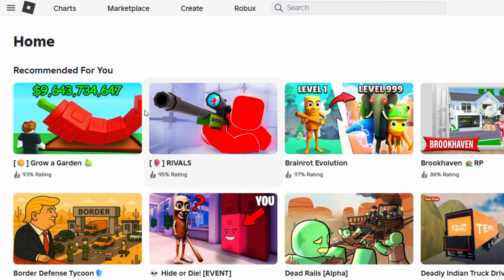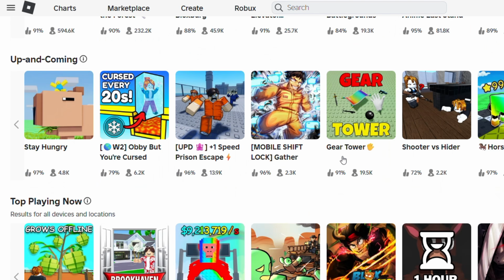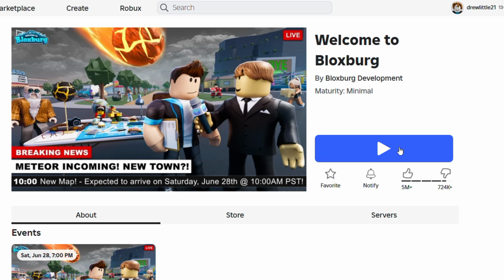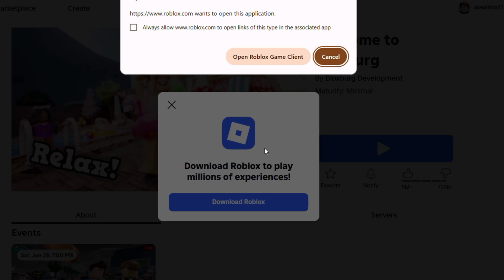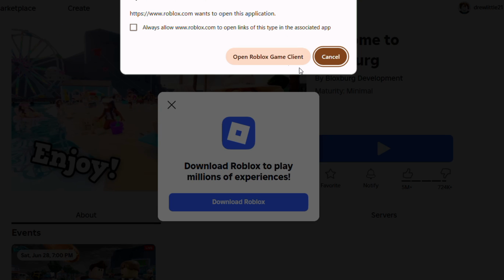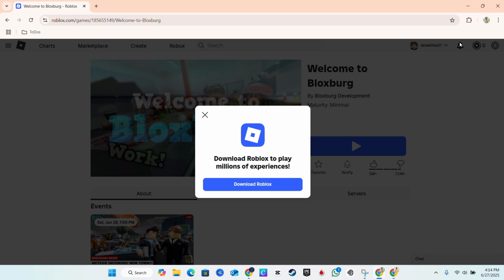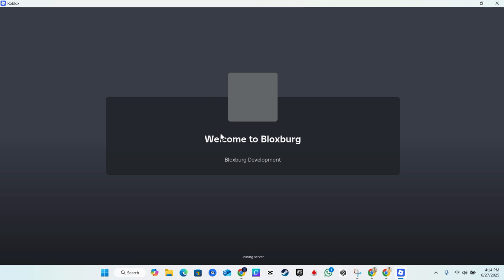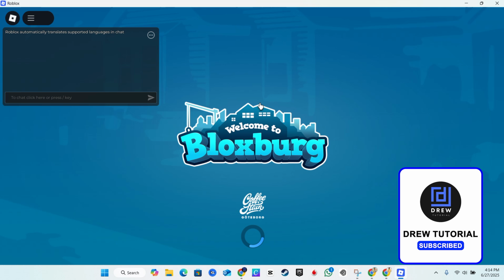How to Play Games on Roblox for Beginners (2026 Step-by-Step Guide)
🎮 New to Roblox? Want to jump into your first game but not sure where to start? In this 2026 beginner-friendly guide, I'll walk you through exactly how to play games on Roblox — from finding the right game to joining and exploring safely!

In this video, you'll learn:
✔️ How to search and find popular or trending games
✔️ How to join and launch any Roblox experience
✔️ Tips for first-time players to stay safe and have fun
✔️ How to use the Roblox interface and controls

Whether you're on PC, laptop, or mobile, this tutorial is perfect for new Roblox players, kids, or parents helping their children get started.